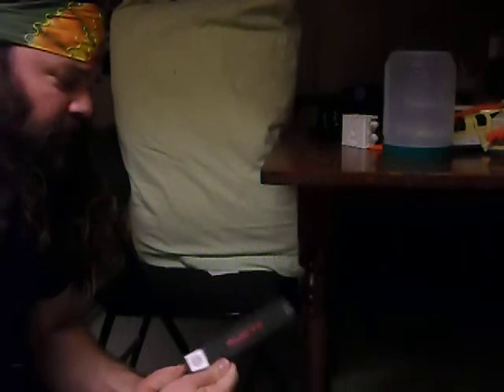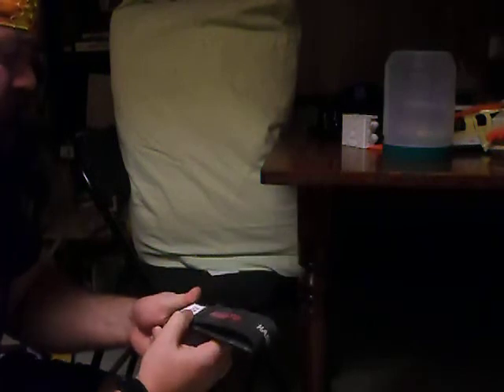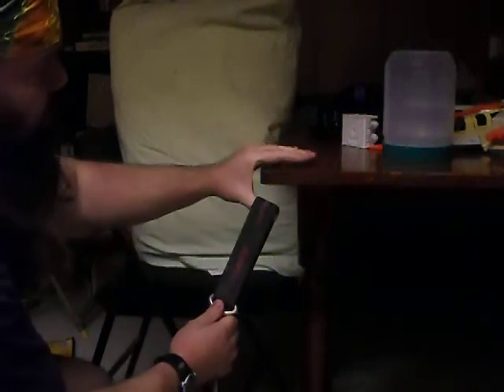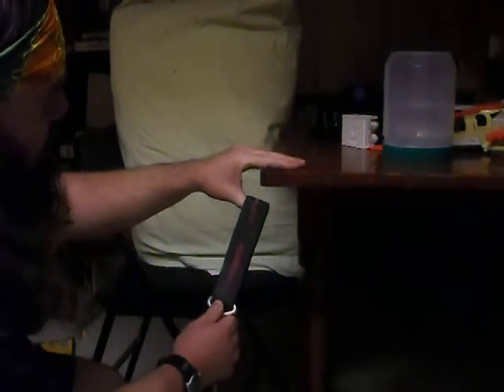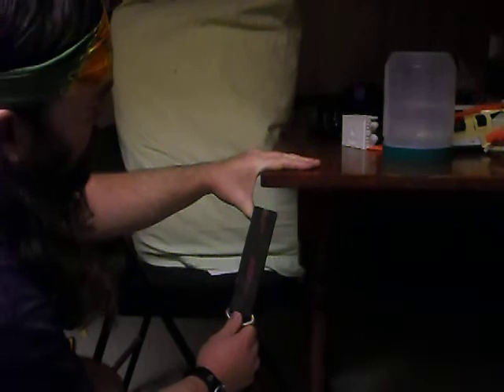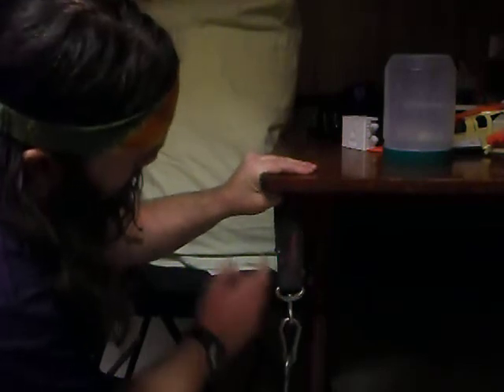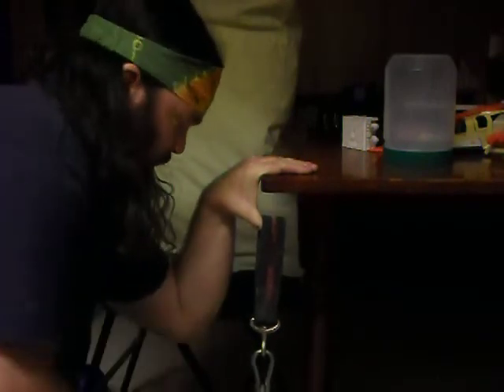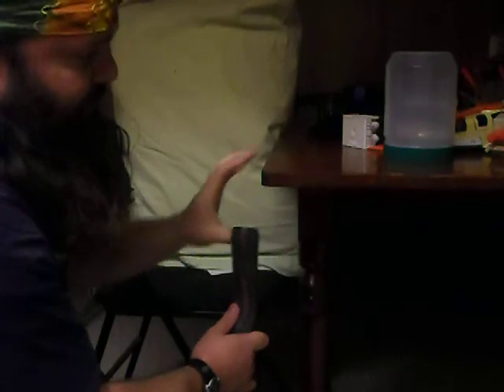thumb hang demo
forgot to mention you will most likely have to steady the weight with free hand as it can start swinging around.
key points:
*knuckles at edge of surface thereby no movement of fingers
*try to keep forearm stationary
*try to pinch thumb towards pinky or ring finger and hold at top of movement for a count.